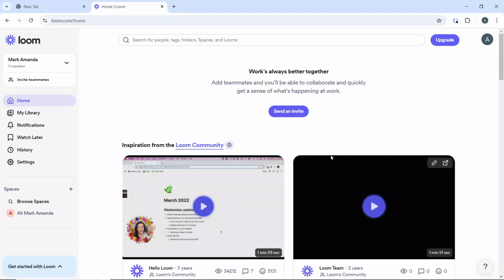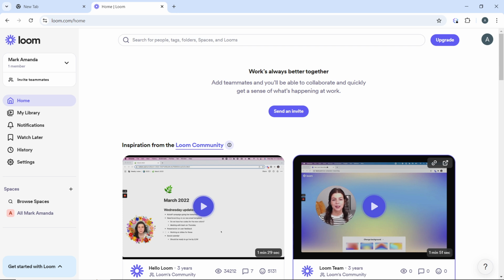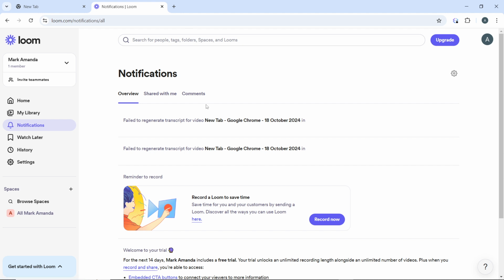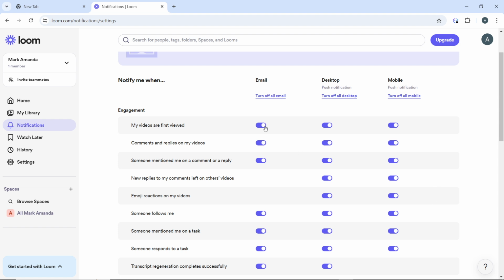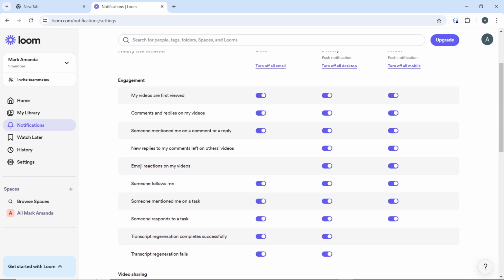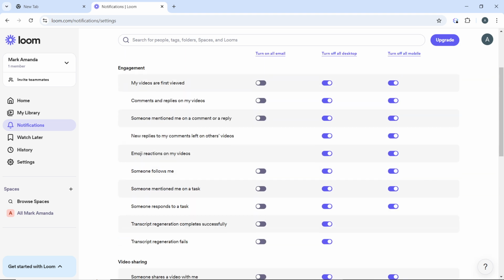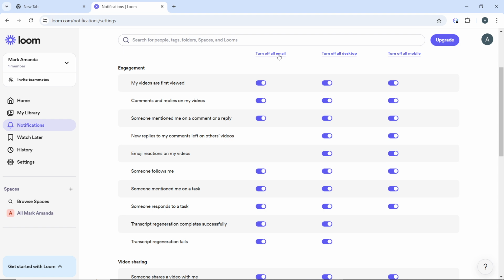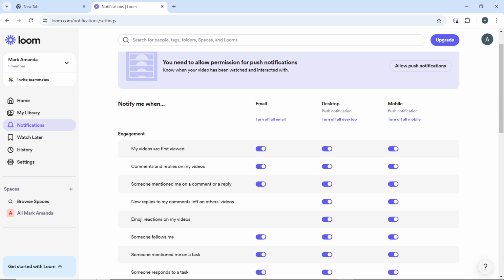How To Push Loom Email Notifications (Quick Tutorial)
In this video I will show you How To Push Loom Email Notifications. It would be good if you watch the video until the end so that you don't miss important steps.